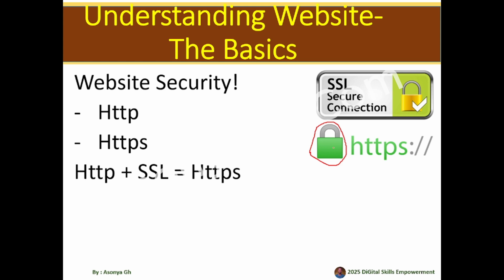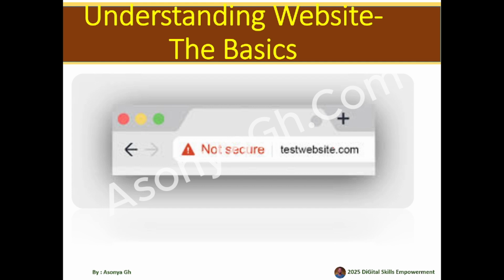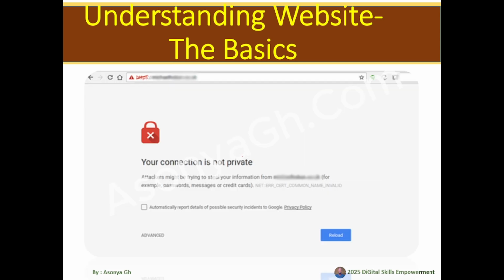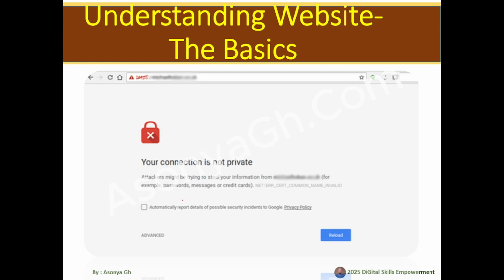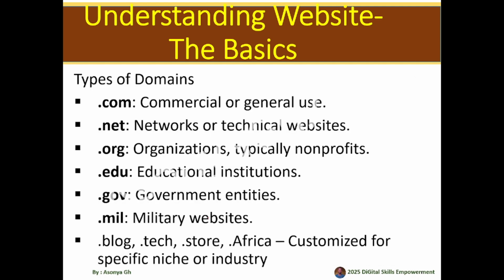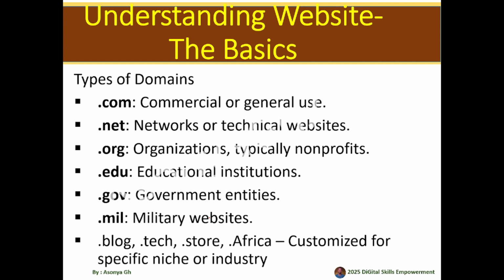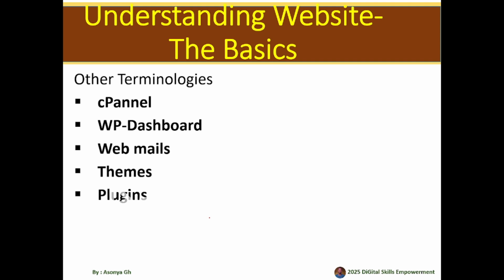Terminologies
Terminologies in Web design